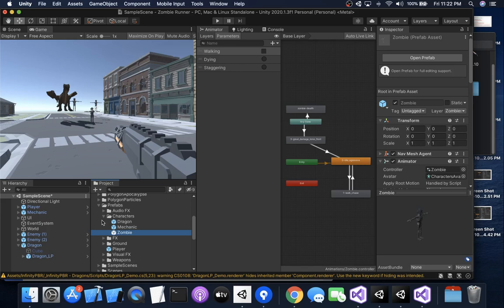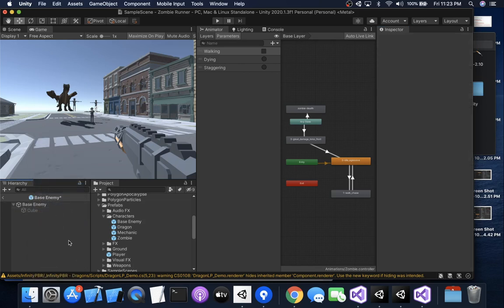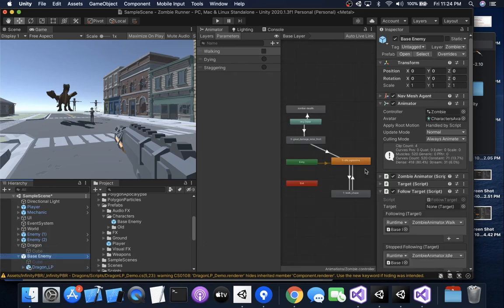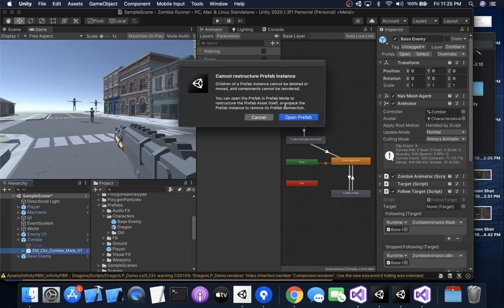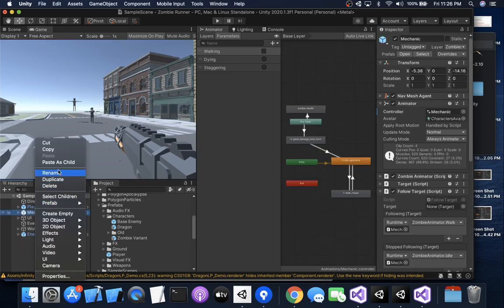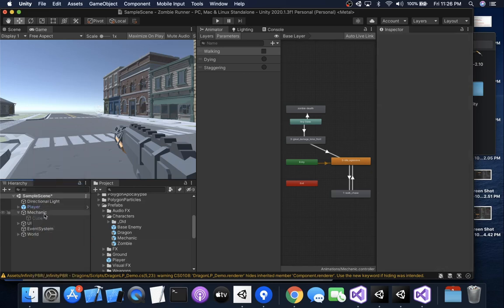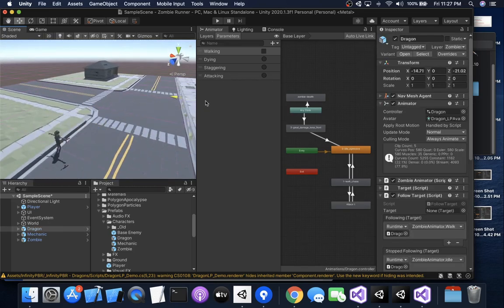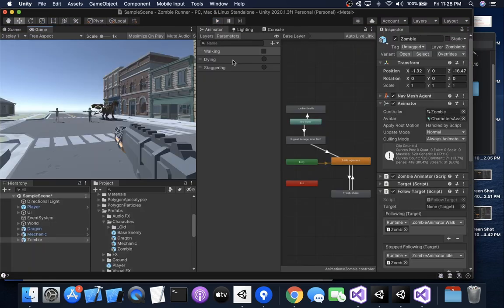Zombie Runner - Creating Prefab Variants from the base Enemy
I realized going into the attack segment of the Complete C# Unity 3D course that I was going to need to set it up three times. I hate when that happens so I decided I'd go the prefab variant route. Here's how I did it.